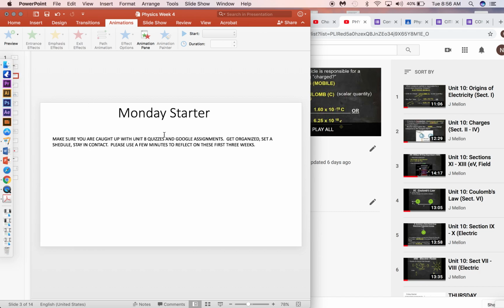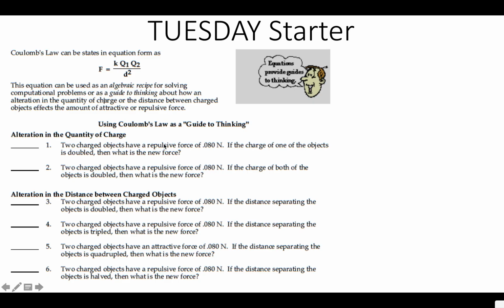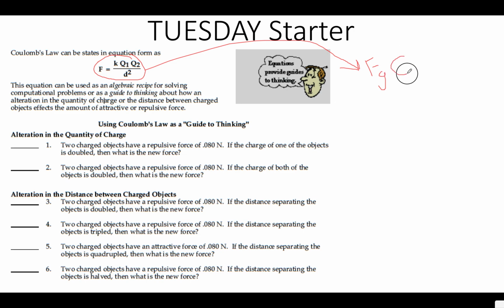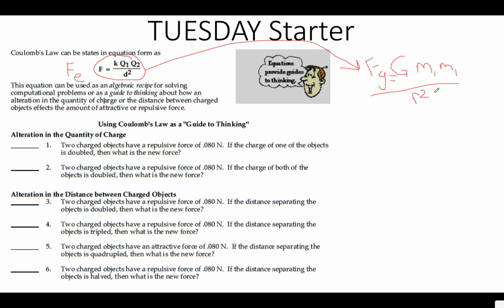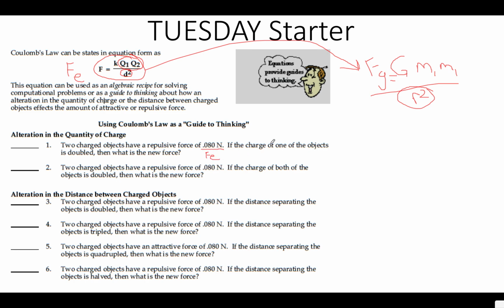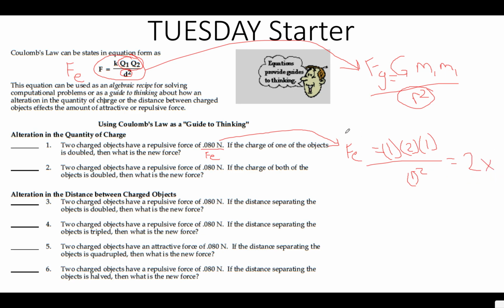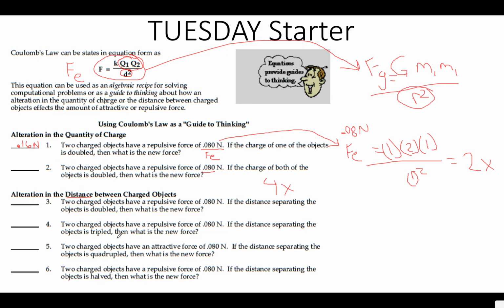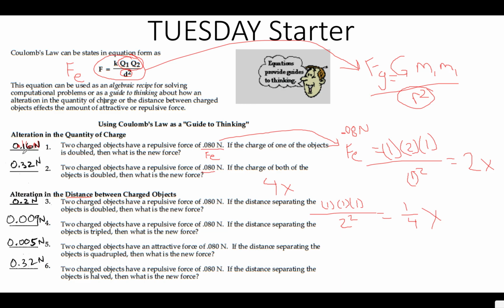WEEK 4 INTRO